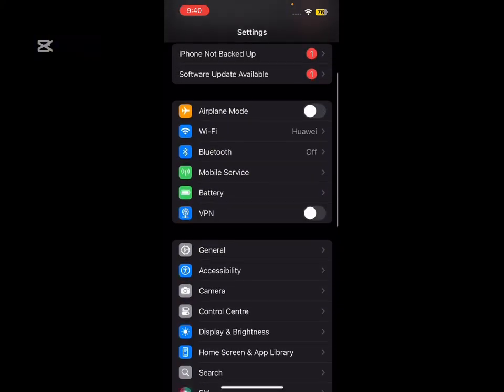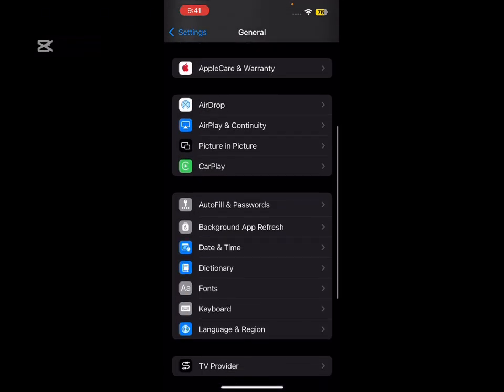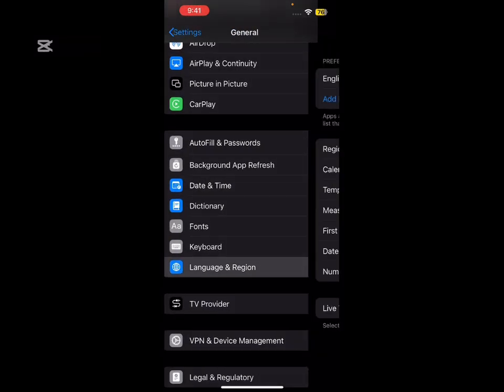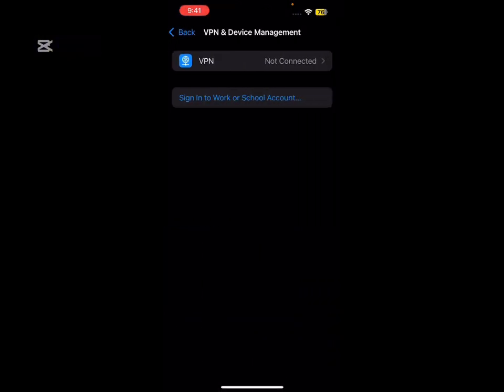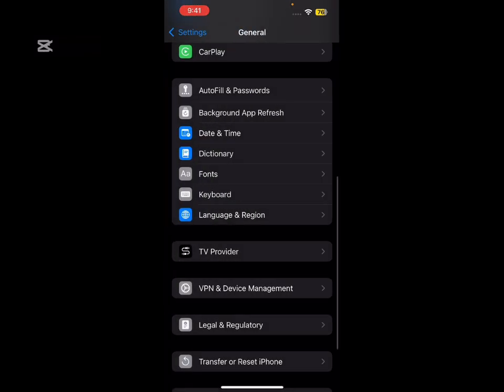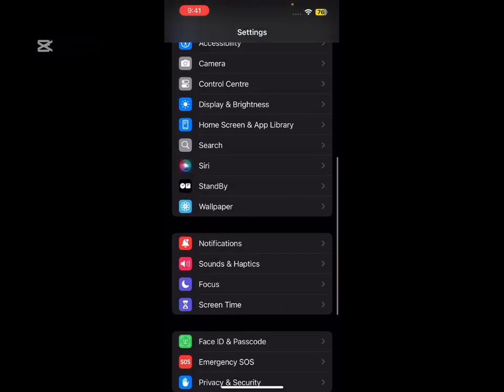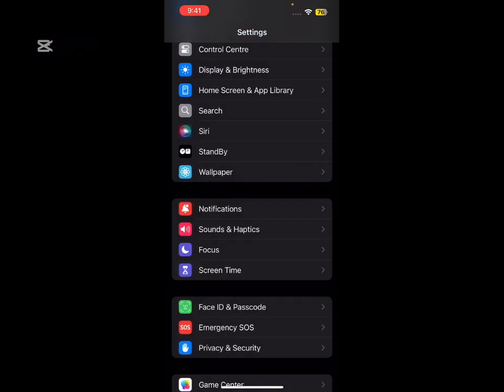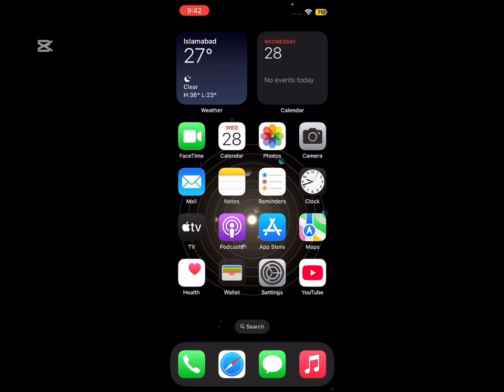How to Fix This Phone Number Cannot Be Used By iMessage And FaceTime | 2025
Hi everyone in this video you will learn How to Fix This Phone Number Cannot Be Used By iMessage And FaceTime